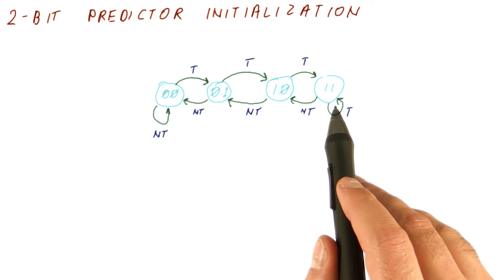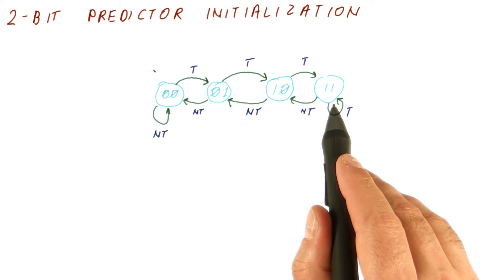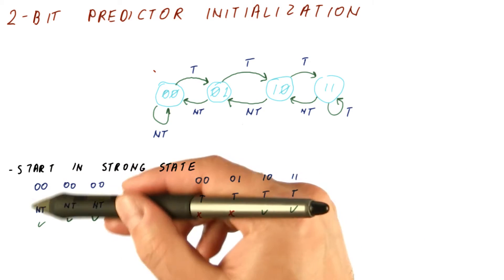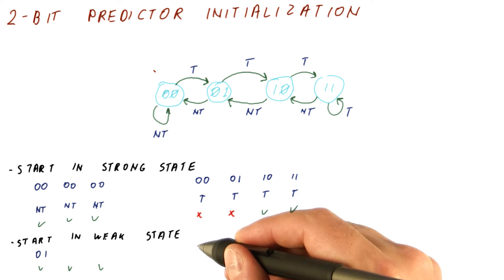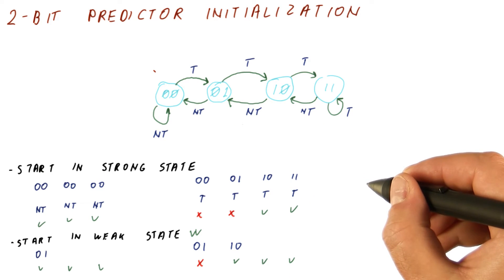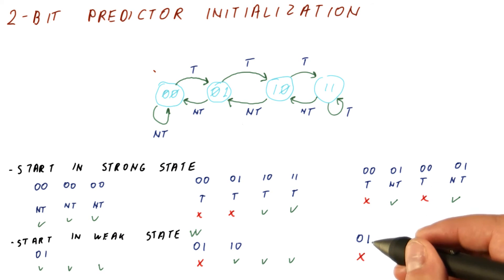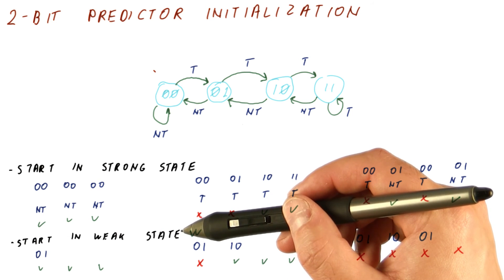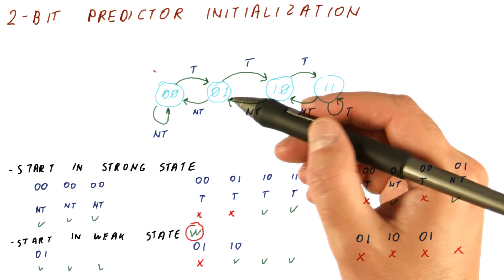2 Bit Predictor Initialization - Georgia Tech - HPCA: Part 1